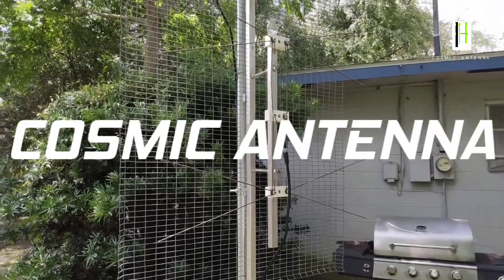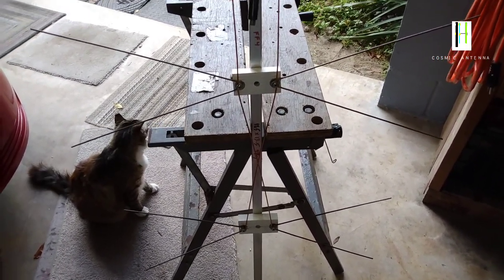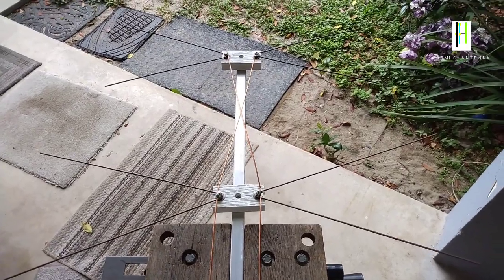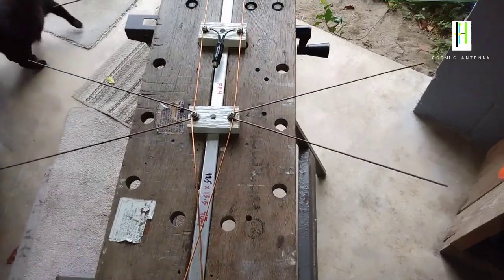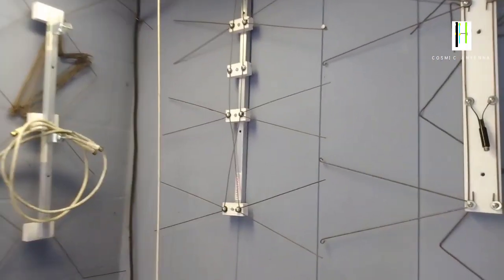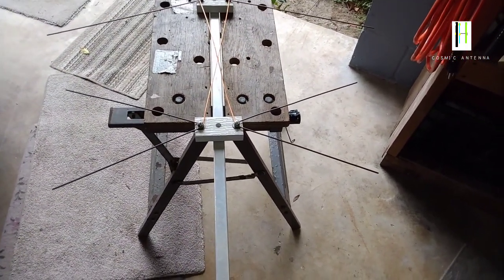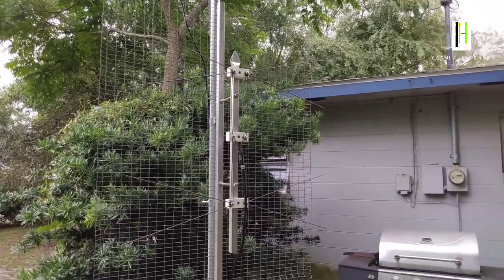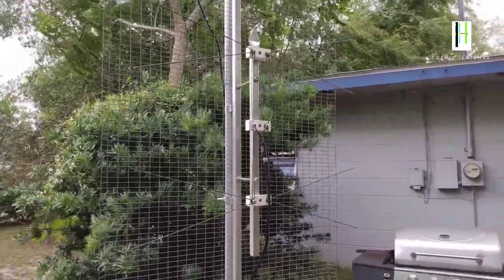Comparison ¿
A discussion of some of my antennas and how they compare to one another.